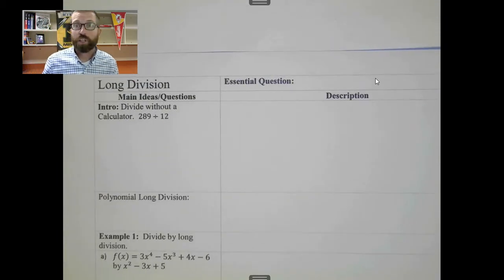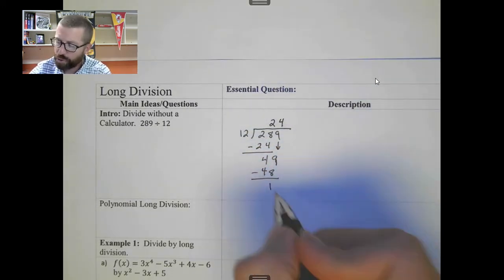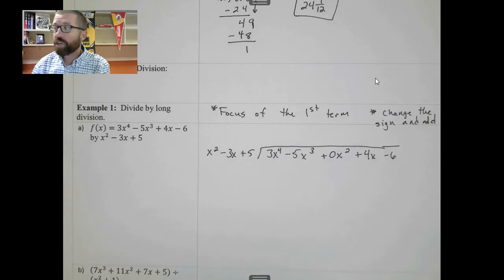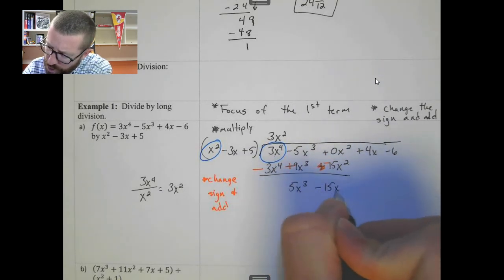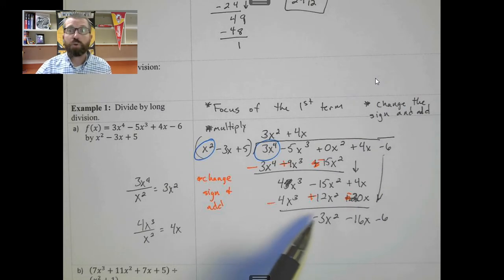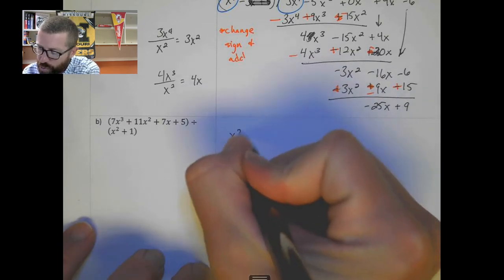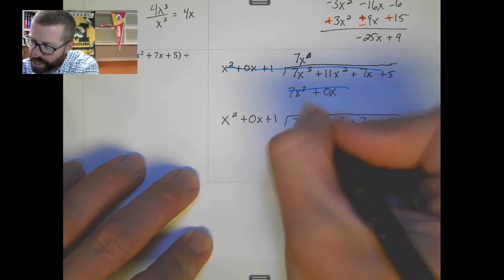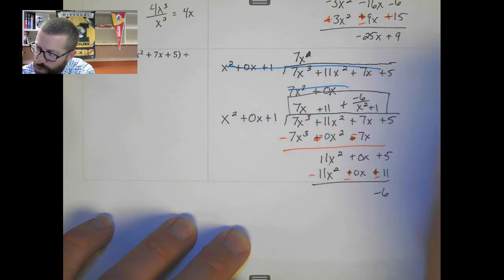Polynomial Long Division